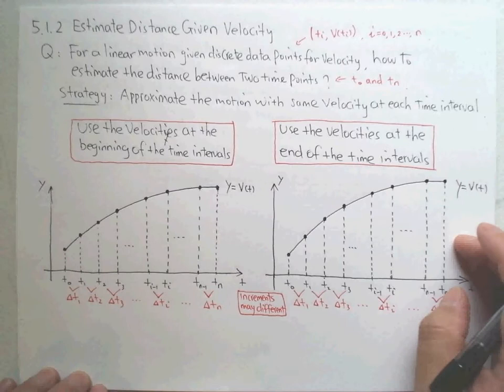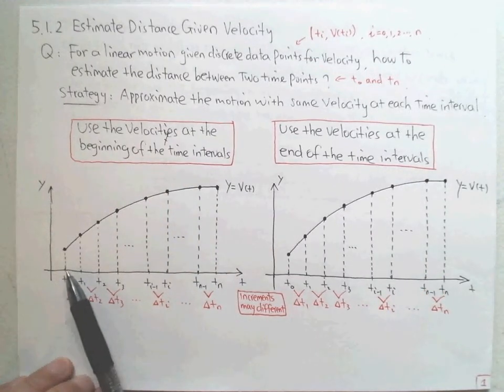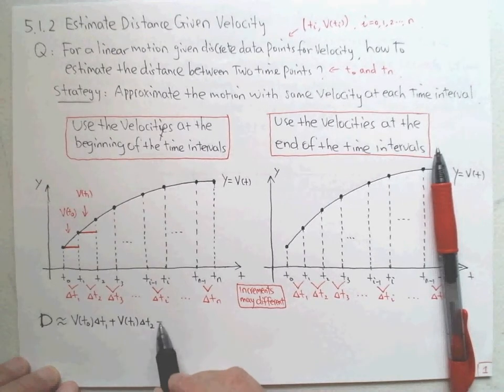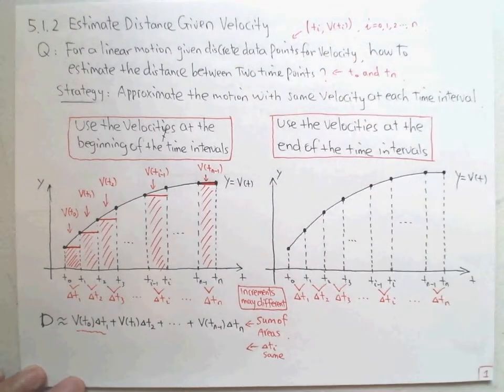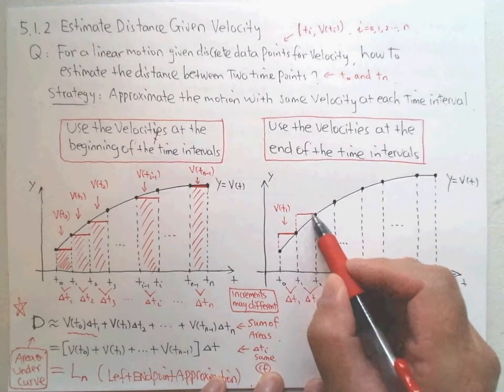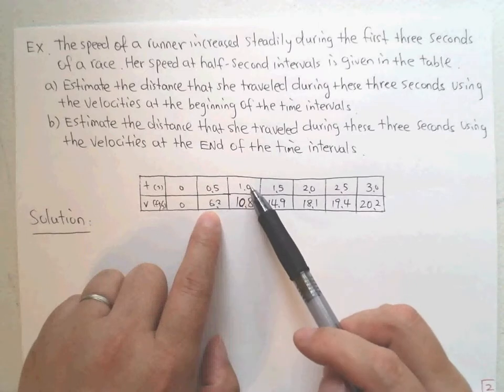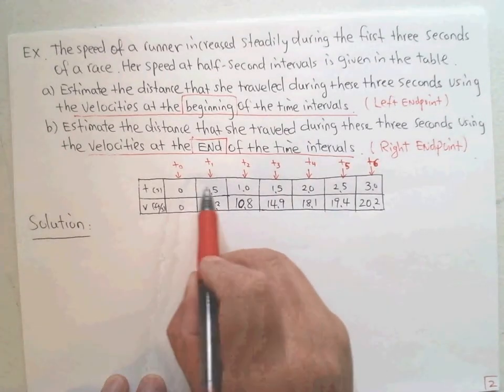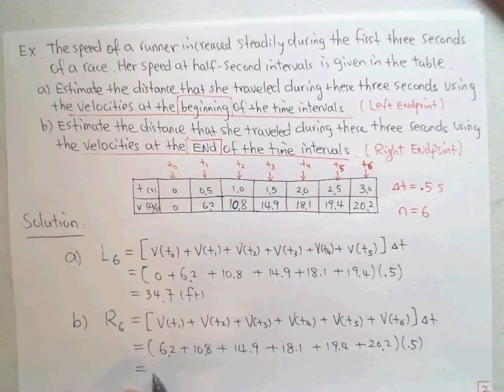5.1.2 Estimate Distance Given Velocity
Lecture series for Calculus 1&2 (Differential & Integral Calculus). Textbook used: James Stewart. Calculus - Early Transcendentals, 8th edition. Cengage. This video introduces another classic problem: estimate distance given velocity.

More Info for This Video:
The objective of this lecture is to start calculus II by discussing the classic problem: how to estimate the distance given velocity? Approximation using the velocities at the beginning of the time intervals (corresponding to the Left Endpoint Approximation), and using the velocities at the end of the time intervals (corresponding to the Right Endpoint Approximation) are discussed.